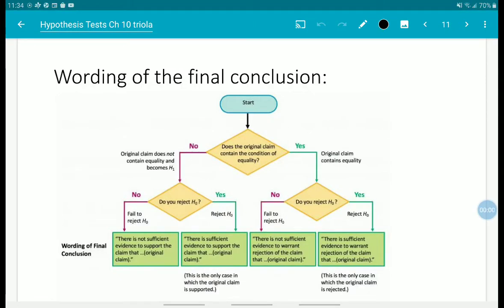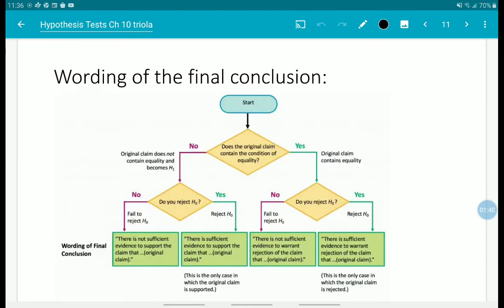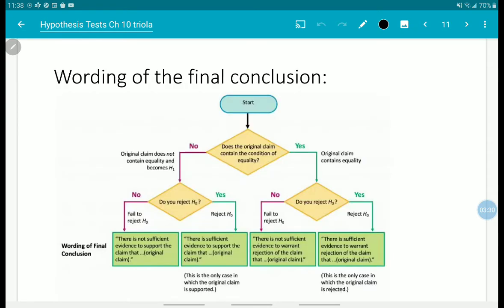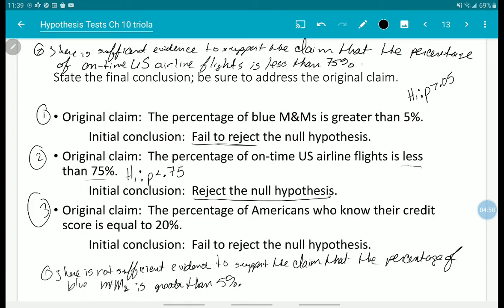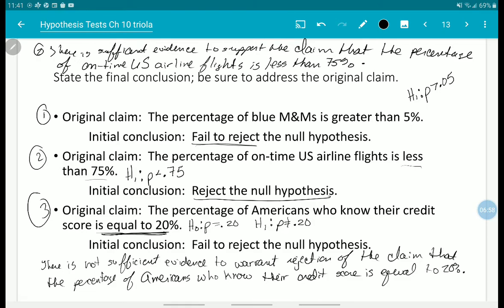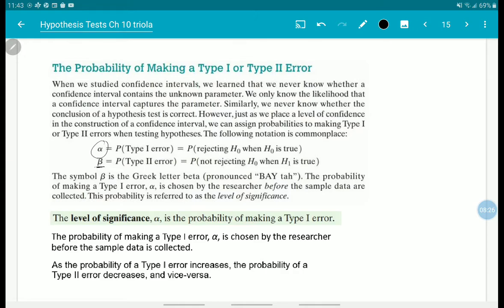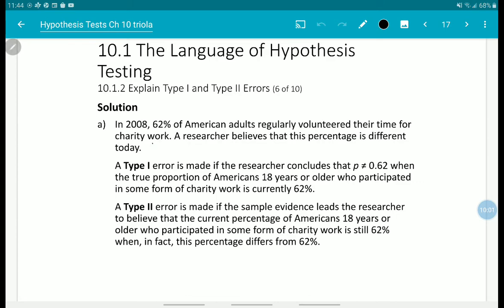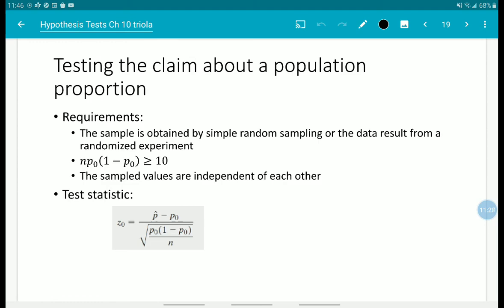MAT 152 intro to hypothesis testing part 2